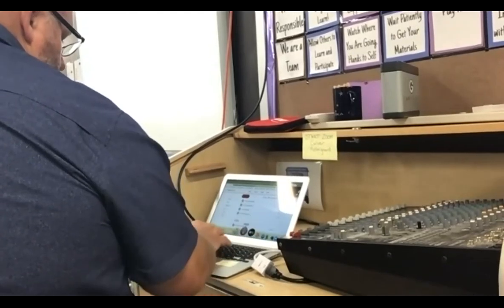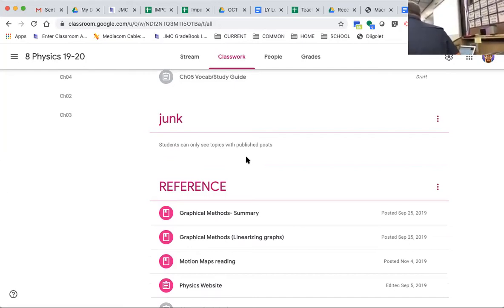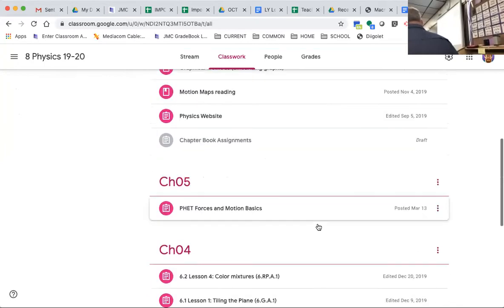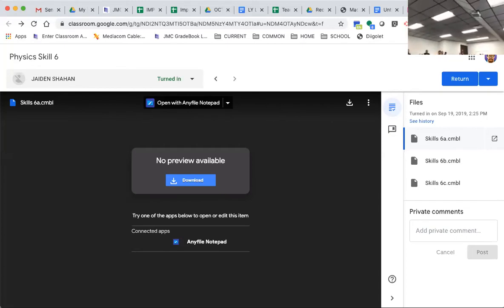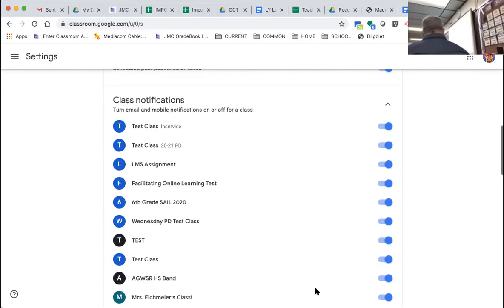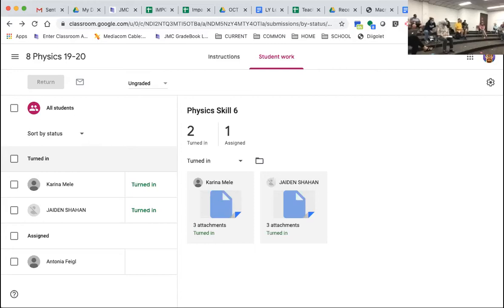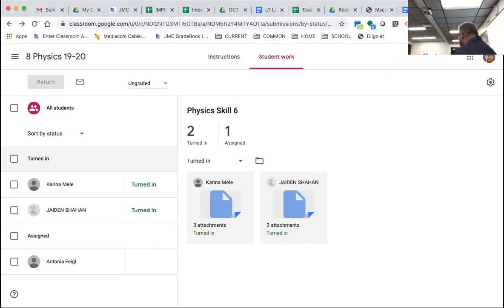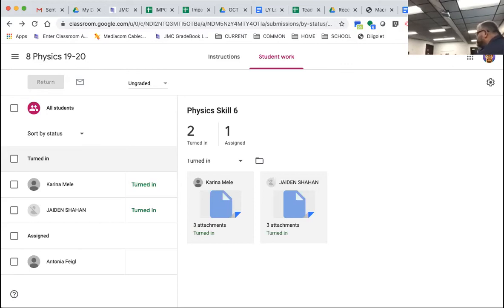Google Classroom Getting Started - Oct. 7th